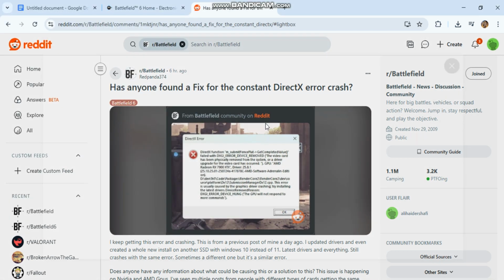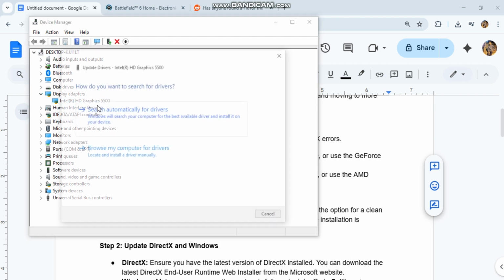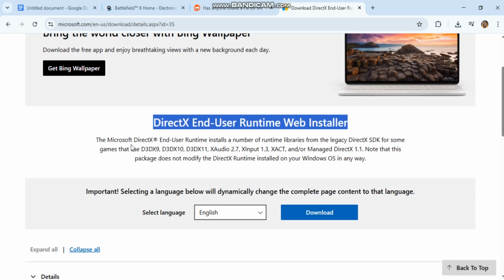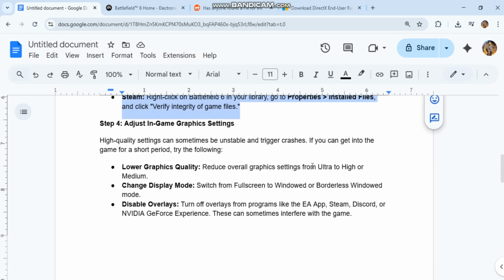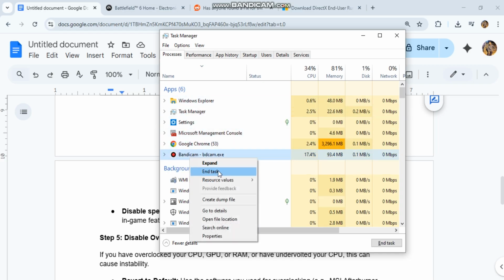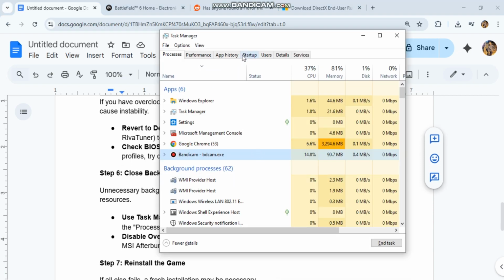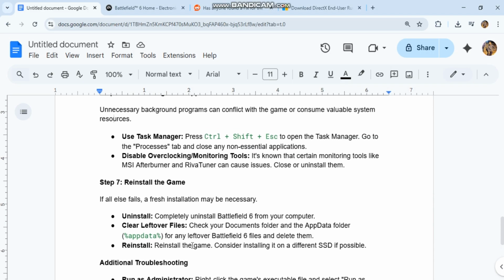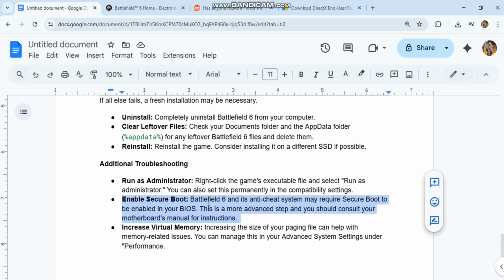Crashing in Battlefield 6 | Fix Battlefield 6 DirectX Errors Fast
Learn how to troubleshoot and fix the dreaded DirectX error that's causing Battlefield 6 to crash. Our expert guide covers essential solutions, including verifying game files, disabling overlays, and optimizing your system for peak performance. Get your game running smoothly again!